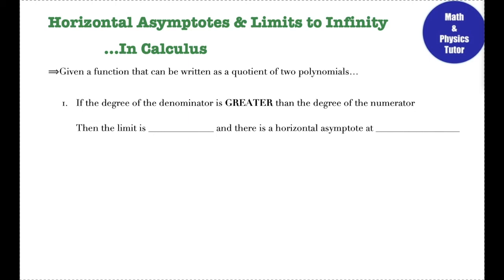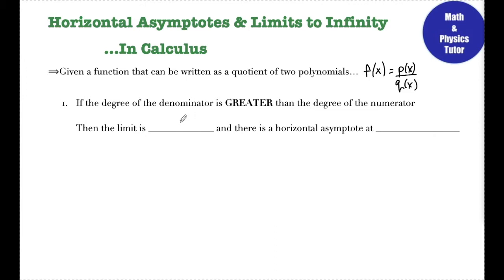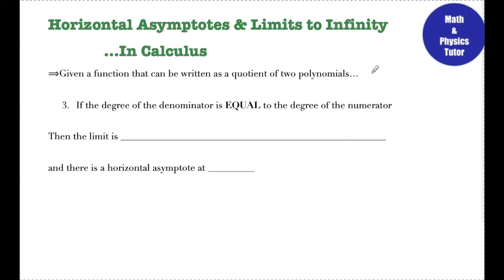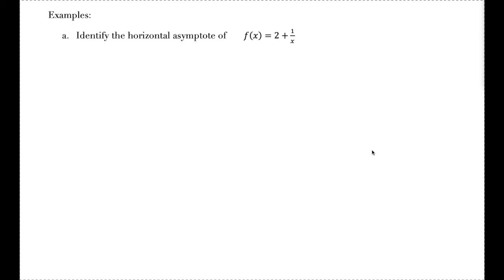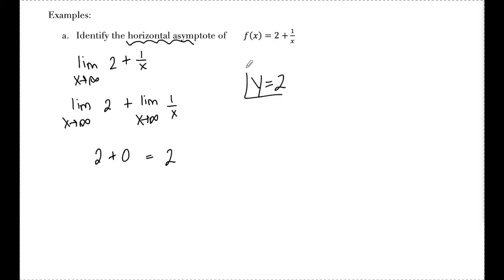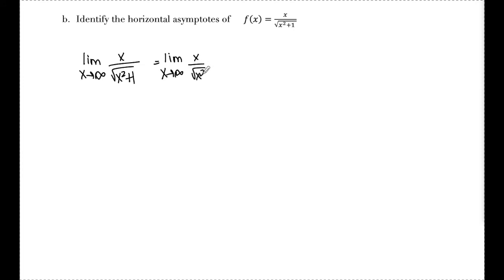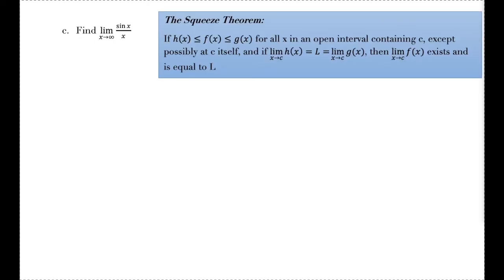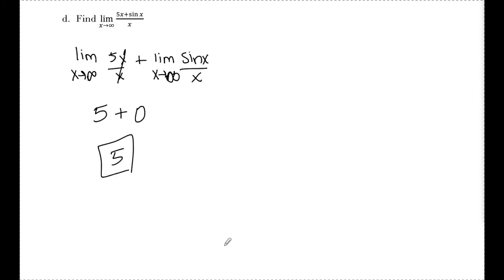Limits to Infinity and Horizontal Asymptotes a Calculus Approach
In this video we will evaluate limits to infinity and identify horizontal asymptotes using limit laws and the squeeze theorem.